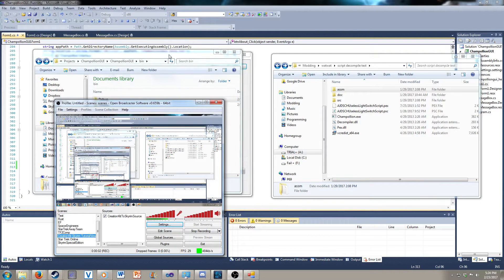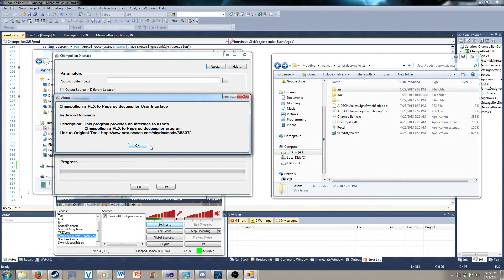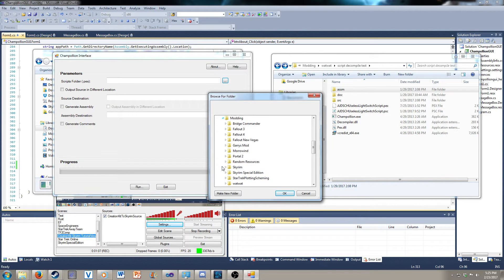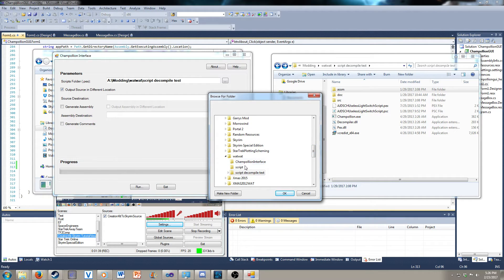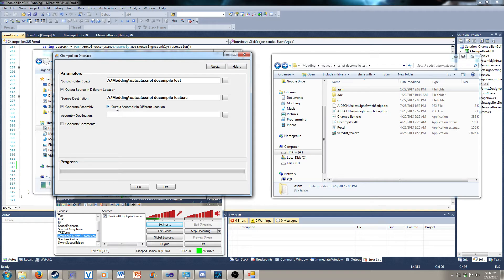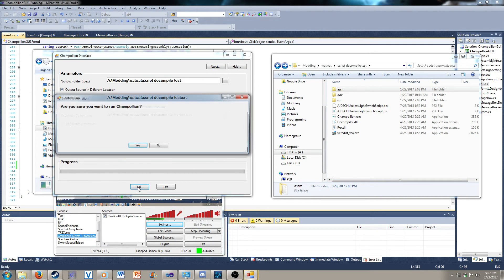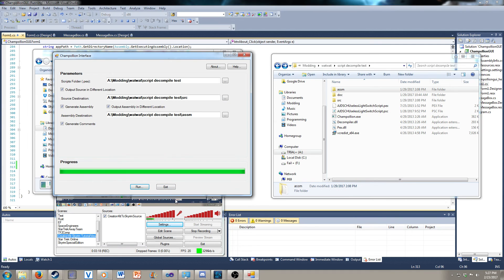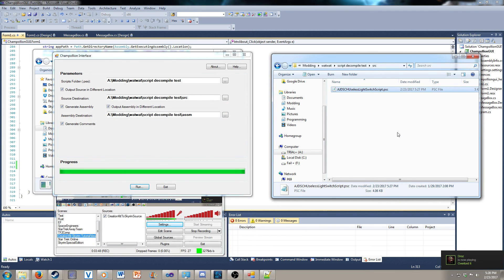Skyrim Modding Tool - Champollion Graphical User Interface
Champollion Graphical User Interface

by Arron Dominion

Description:
This tool is a graphical user interface designed to make Champollion easier to use.  It does not replace the tool, only takes the command line arguments and converts it into easy form choices.  Was designed with C#.

Features:
-All features of Champollion minus parallel execution.
-Responsive U.I. after the call to start Champollion has started.
-An about and help buttons for assitance using this GUI.

Installation:
-First Download Champollion
-Next Extract Champollion to a folder of your choice
-Next Extract this GUI with the Help text file into the Champollion folder
-Run The GUI
-Happy Modding!

Champollion Interface Help:

This document gives an outline of the steps you need to take:
1) Select a folder where your .pex files are located
2) Check Output Source in Different Location if you want the .psc to go to a different folder
  2a) Select a folder where your .psc files will be saved to
3) Check Generate Assembly if you want a human-readable assembly file
  3a) Check Output Assembly in Different Location if you want the assembly to go to a different folder
  3b) Select a folder where your assembly files will be saved to
4) Check Generate Comments if you want the source files to have a comment about Champollion generating the file
5) Click Run
6) A pop-up will appear asking if you want to run or not
  6a) Click Yes if you want to run.  Otherwise click No
6) Wait for the progress bar to complete
7) Wait for a pop-up to appear
8) Close pop-up
9) Either click Exit or go through steps 1-8 for additional files

Credits:

-Microsoft Visual Studios 2010